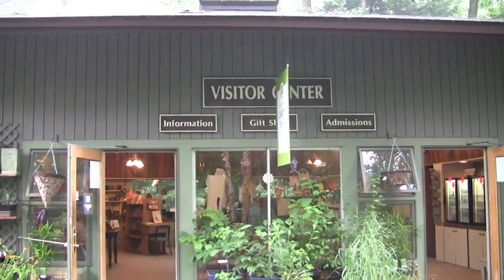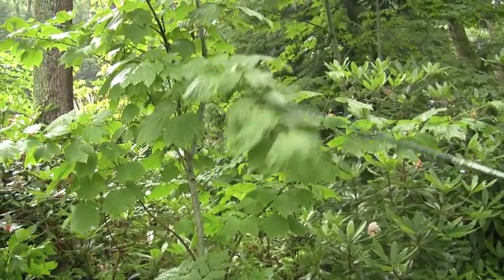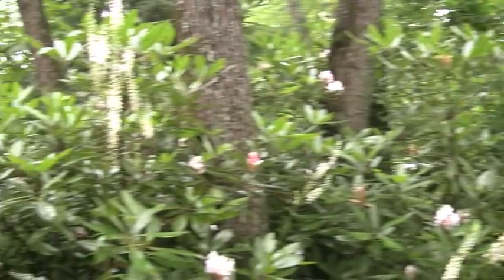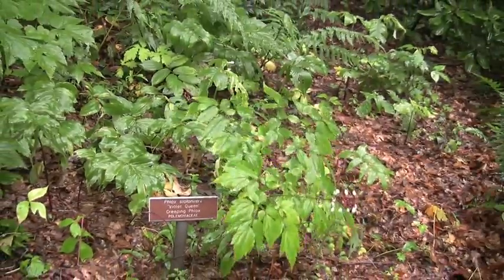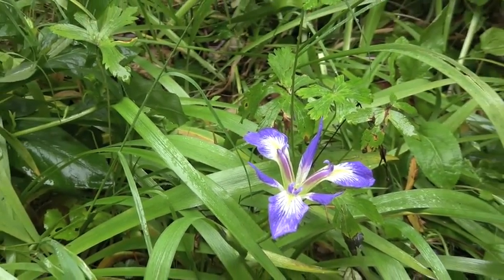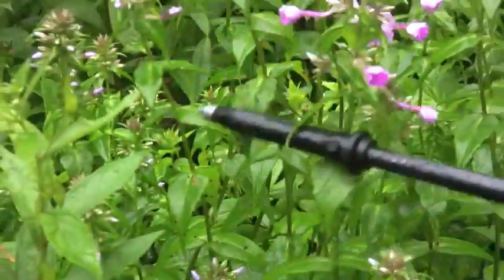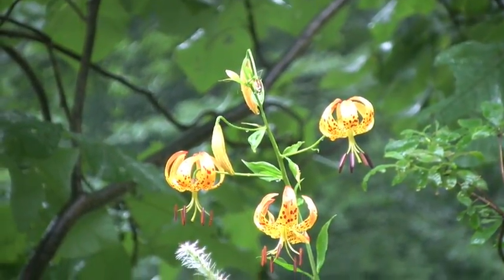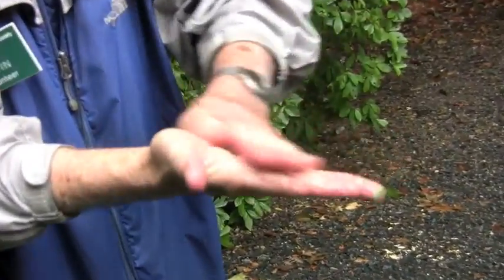A Walk through Garden in the Woods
In this video, Al Levin 56, M.D. 60, shows off his passion for dolls eyes, Indian soap, and other botanical treasures of New England. Levin, a semiretired cardiologist, is featured in an article in the current issue of Harvard Magazine on alumni who volunteer as a kind of second career. For this Web Extra, he agreed to give readers a tour of Garden in the Woods, in Framingham, Massachusetts, where he volunteers as a garden guide. Levins spirited tour comes complete with Latin names, information on species native and invasive, and more.